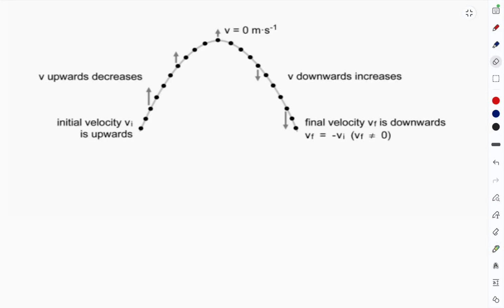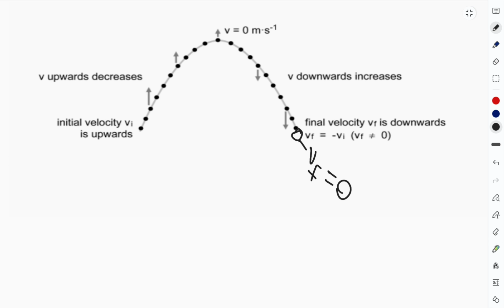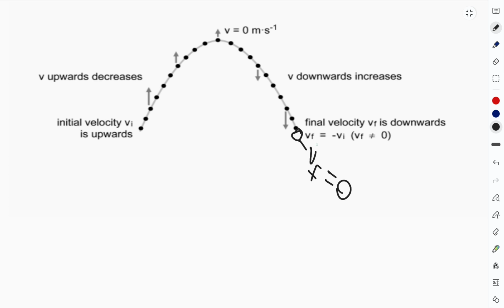Maximum height & final velocity.